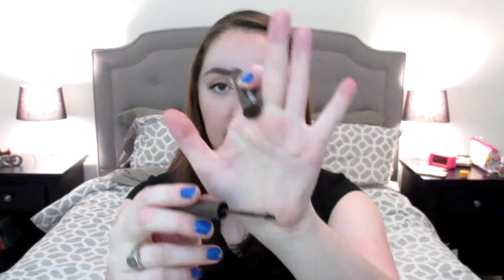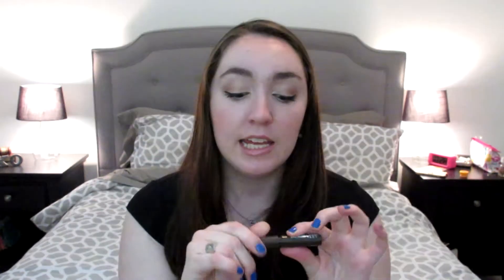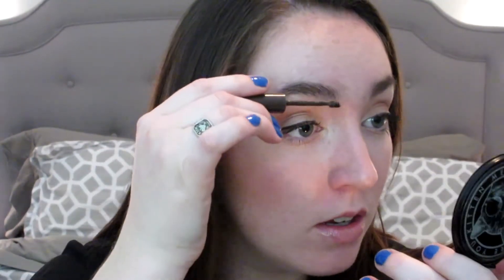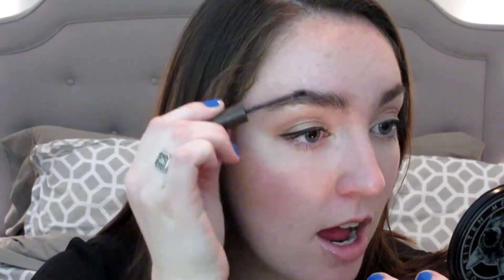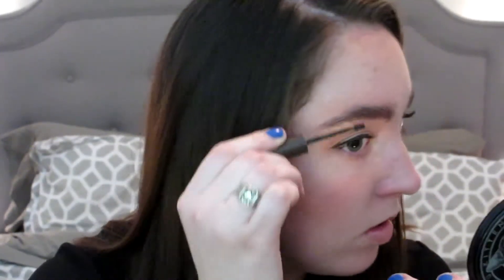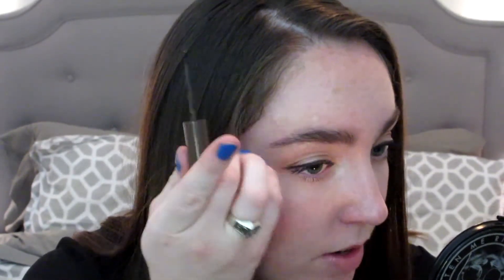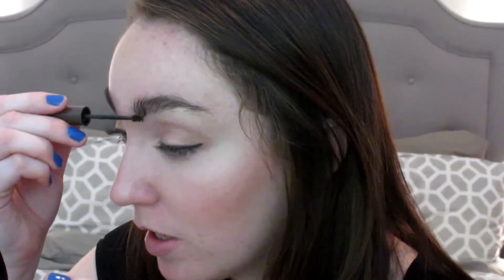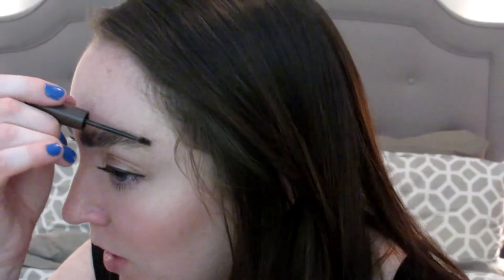Ulta Brow Tint Review & Demo - Drugstore Brow Gel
Hey there, beautiful people! It's another mascara style brow product from the drugstore with a brush that's similar to Benefit's Gimme Brow. Unlike Gimme Brow, this brow gel claims to be a "tint" and does not contain fibers like the high end version.

Ulta Brow Tint

I purchased the color "Deep." I tend to like a very defined brow. For reference, my most used brow products are the Anastasia Dip Brow pomade in Medium Brown or the Benefit Brow Zings in Dark. I'm usually afraid of "medium" shades in lines with fewer colors as I find they lean a little too red for me.